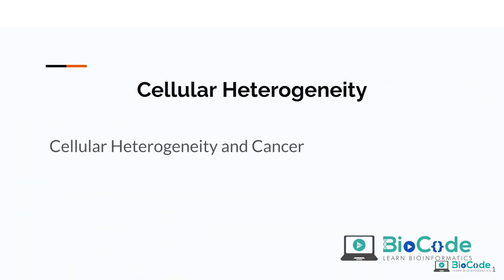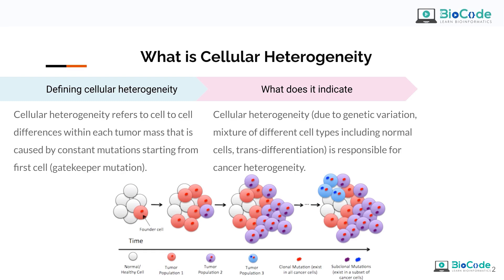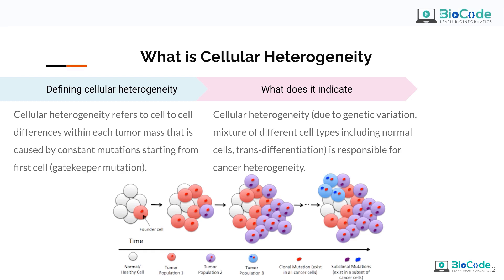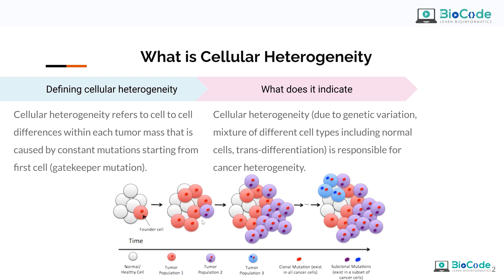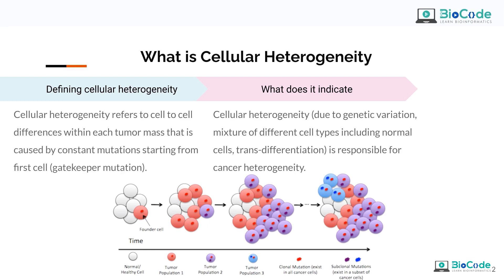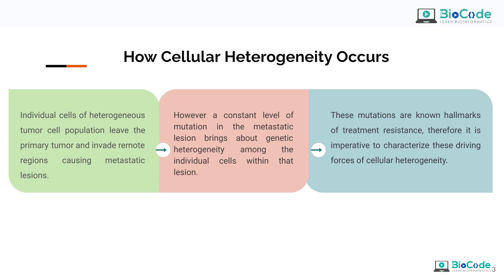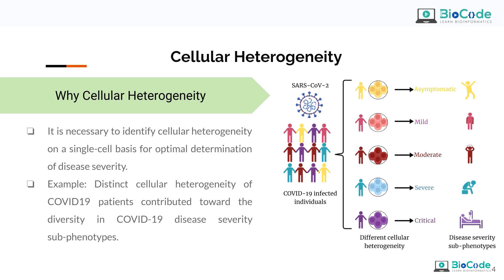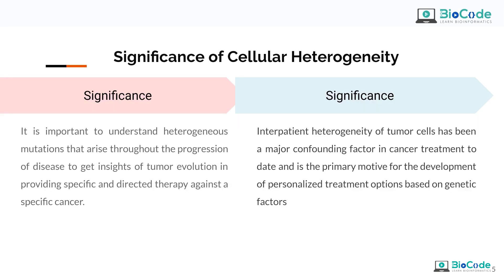Cellular Heterogenity And Tumor Heterogeneity | BioCode: Learn Bioinformatics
In this video, we explore the fascinating world of cellular heterogeneity and its implications for health and disease. We start by discussing what cells are and how they are the basic building blocks of all organisms, including humans. Then, we delve into the concept of cellular heterogeneity, which refers to the fact that cells within a tissue or organism can vary in their characteristics and behavior.
We explain that this variation can occur at multiple levels, including differences in gene expression, protein levels, cellular morphology, and cellular function. We also discuss the various sources of cellular heterogeneity, including genetic variation, epigenetic modifications, and cellular differentiation.

We then move on to the topic of tumor heterogeneity, which refers to the fact that tumors are composed of cells with varying characteristics, including genetic mutations, epigenetic modifications, and differences in gene expression levels. We explain that tumor heterogeneity can arise due to clonal evolution, genomic instability, and microenvironmental differences.
We highlight the importance of understanding cellular and tumor heterogeneity in the context of cancer diagnosis and treatment. We explain that tumor heterogeneity can make it difficult to accurately classify tumors or predict their response to treatment, which can contribute to treatment failure and disease progression.
To address these challenges, we discuss the various techniques that researchers use to study cellular and tumor heterogeneity. We explain that single-cell analysis and imaging techniques such as fluorescence microscopy are some of the approaches used to examine individual cells and measure their gene expression, protein levels, and other characteristics.
Finally, we conclude by emphasizing the importance of continuing research in this field to develop new strategies to diagnose and treat diseases, and ultimately improve patient outcomes. We hope that this video/article provides a comprehensive overview of cellular and tumor heterogeneity and its implications for health and disease.